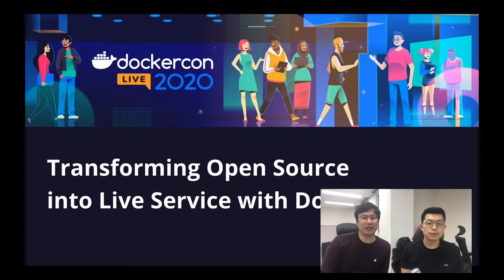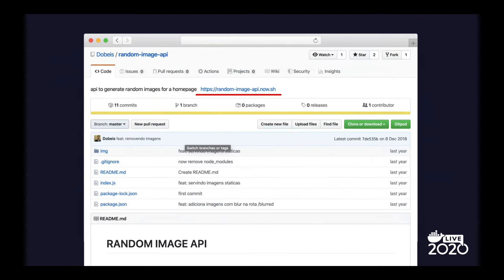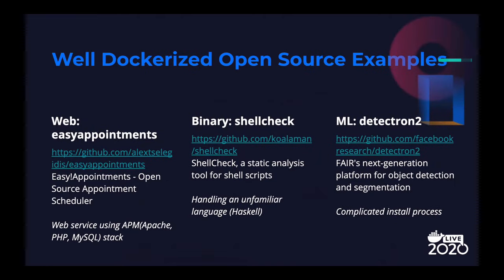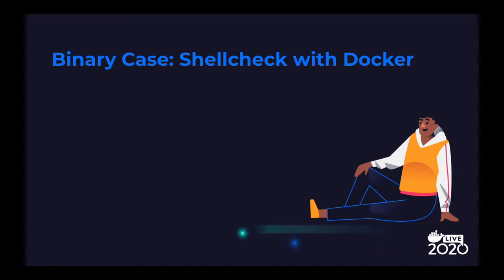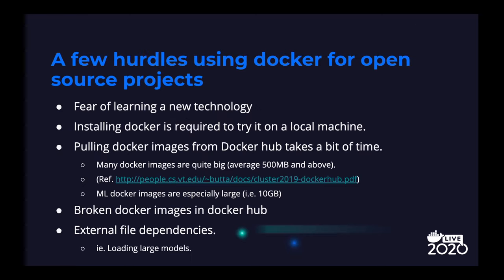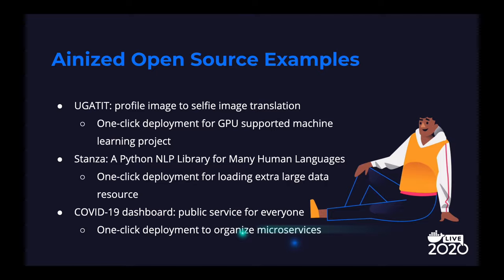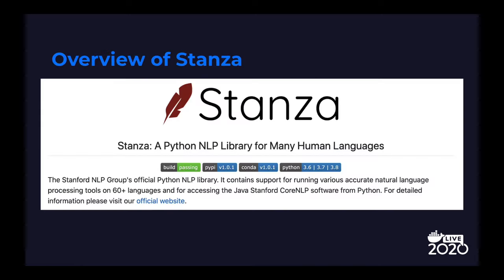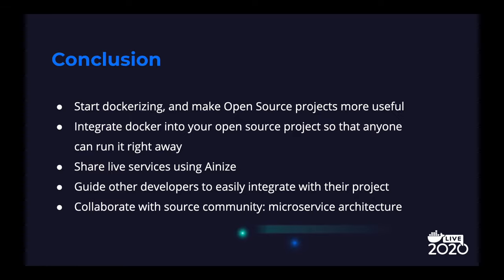Transforming Open Source Into Live Service with Docker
Ainize is the Open Source-as-a-Service platform. Our vision is to transform millions of open-source projects into live services and Docker is the best-supporting technology for us to achieve our vision in scale. Our plan is to dockerize and auto-deploy 50K popular open-source projects by the end of this year using the finding that we discovered during the research. According to our research regarding how many Open Source projects are dockerized in Github so far, only 7.5% of 200K popular projects contained Docker images. We will share the several discovered issues holding people back from using Docker with actual cases such as outdated versions of Docker images, unclear guidance for build options with Docker, and more. Also, we’d like to introduce some of the best examples of well Dockerized Open Source projects and prove the benefits of Docker through a live demo. Lastly, we’ll share not only our findings but also a guide to utilizing docker to deploy intricate projects to deploy.

Speakers:
Minhyun Kim, Common Computer Inc.
Seungho Kim, Common Computer Inc.